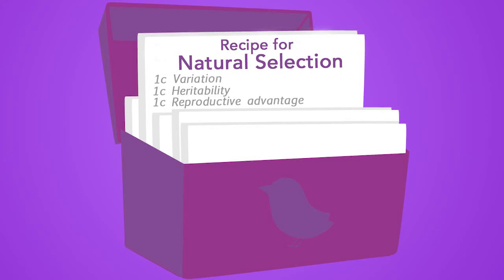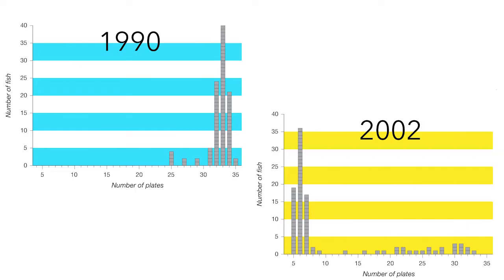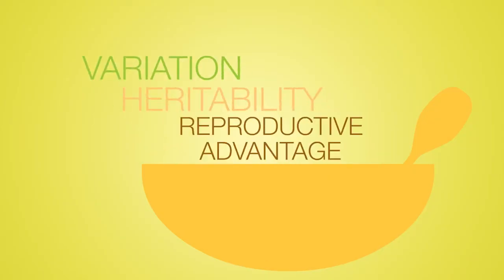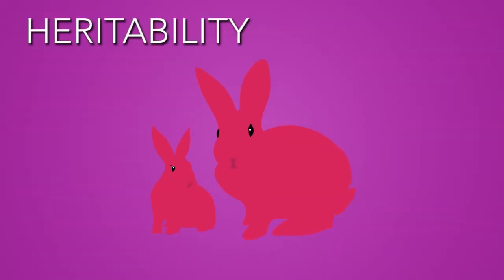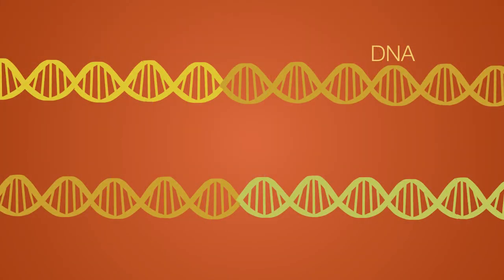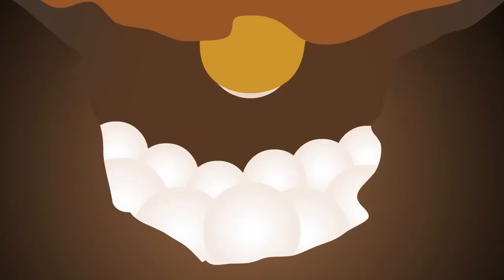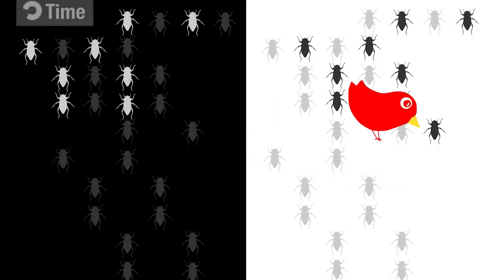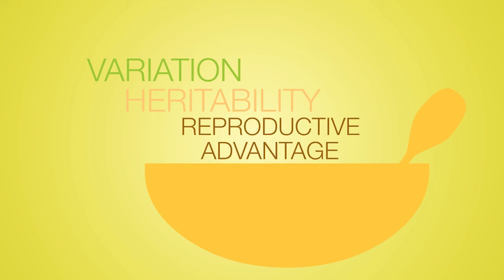The Recipe for Natural Selection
Populations and species change over time. Is it natural selection? Or something else? If the changes have to do with individual variation, heritable traits, and a reproductive advantage conferred by those traits, it's probably natural selection!

Learn more about the whats, whys, and hows of natural selection and evolution

Find FREE teacher guides, resources, activities and ideas for teaching about natural selection and evolution in high school classrooms

Help the Genetic Science Learning Center keep making high-quality educational activities, provided at no cost, by donating
Select "Create Custom Gift" and include in the notes that you'd like your gift to go to the Genetic Science Learning Center.